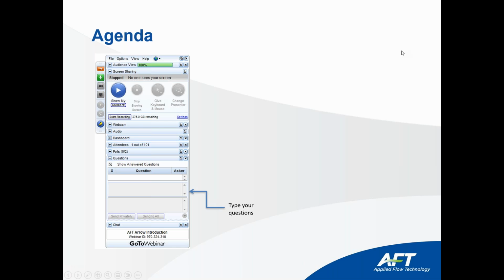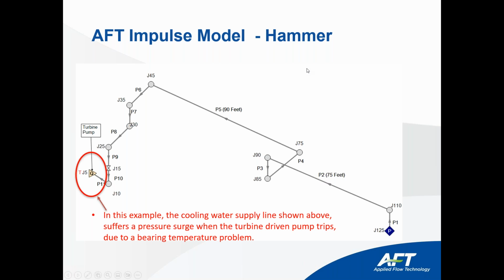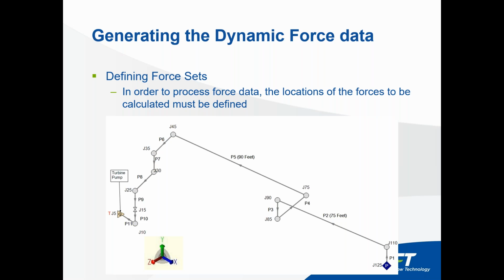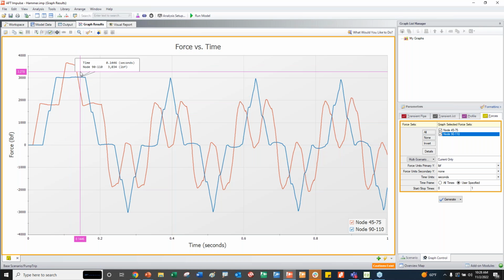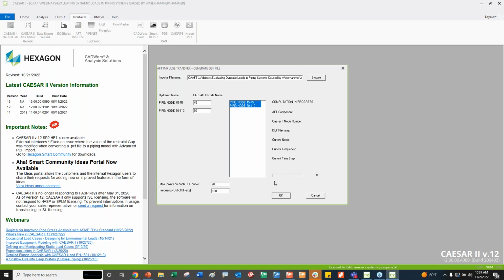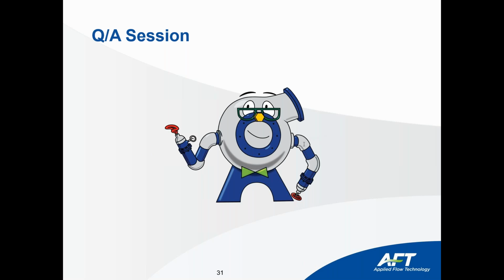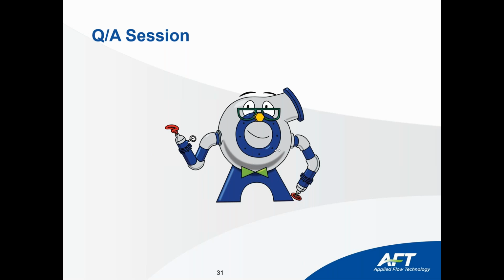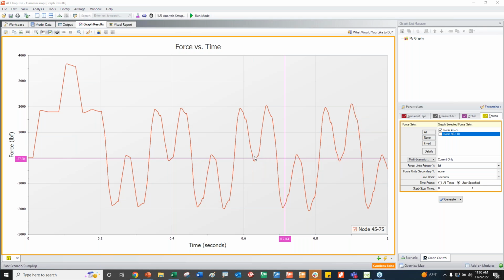Evaluating Dynamic Loads in Piping Systems Caused by Waterhammer Part I 1Hour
This Webinar examines a waterhammer event caused by the partial closing of a valve in a relatively simple system. The hydraulic transient analysis is performed using AFT Impulse, and the mechanical system response is then evaluated using Intergraph’s CAESAR II ® pipe stress analysis software.